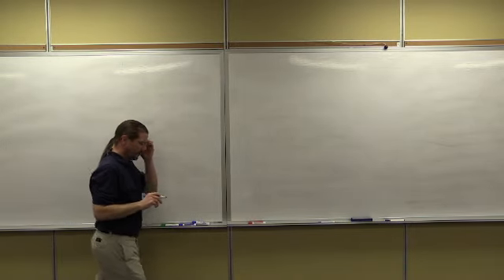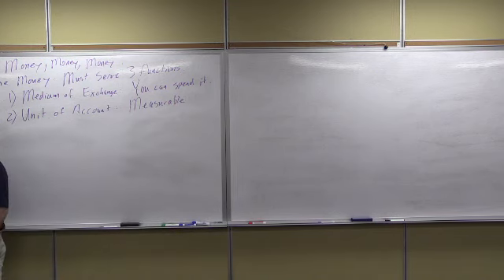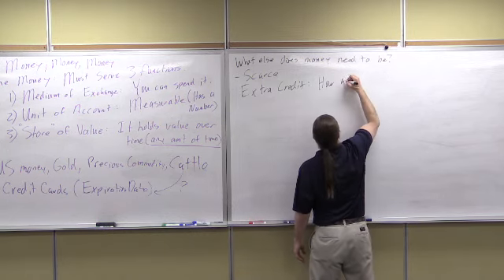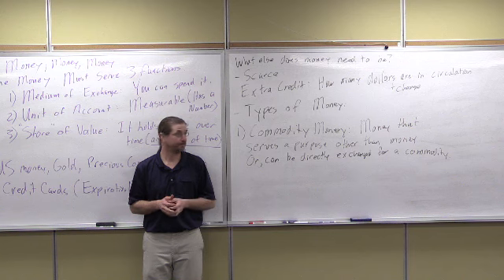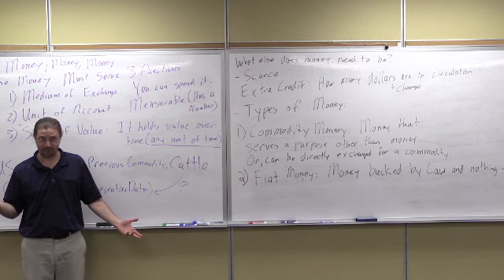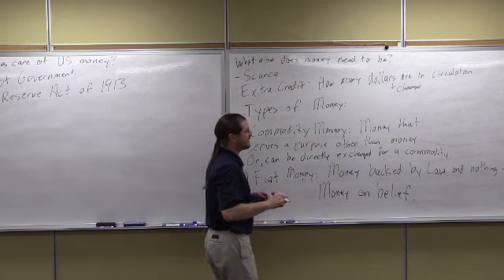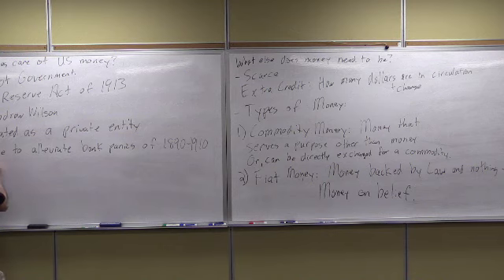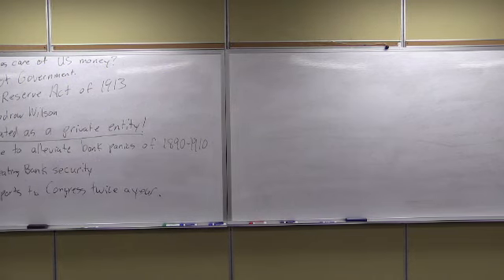Econ Apr 21 Chap 18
We covered the start of chapter 18 on the FED and the US money supply.